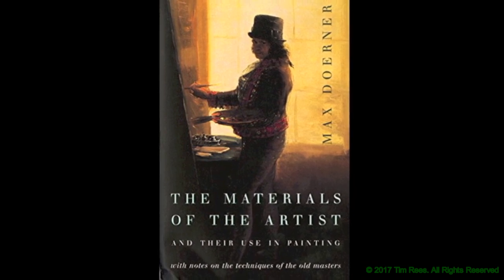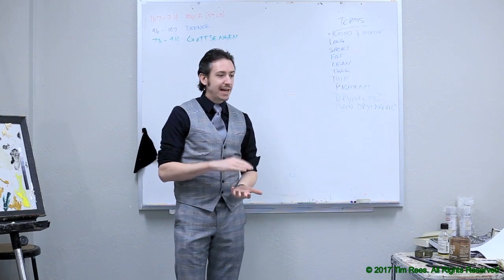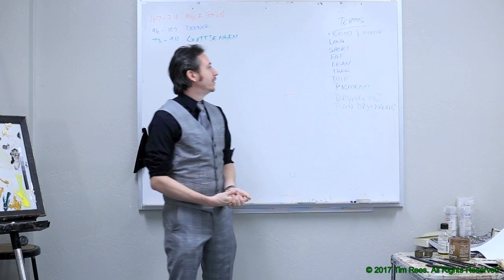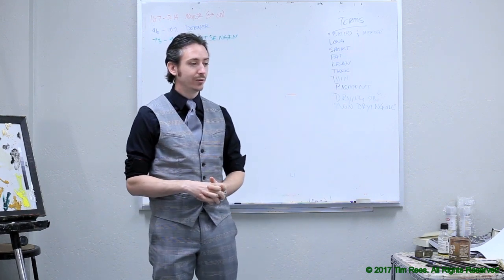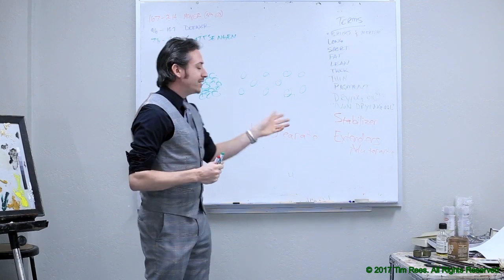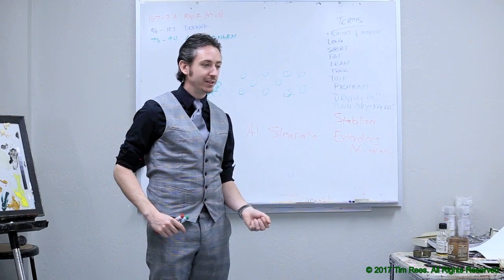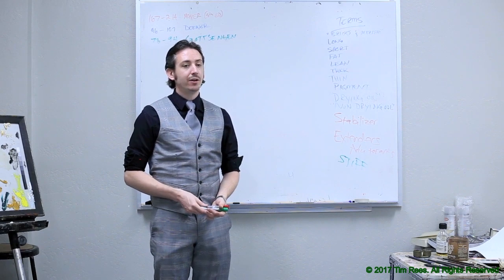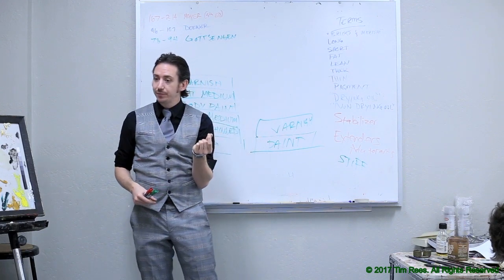52 LEC300 Materials Lecture 2 Oil Paint Films